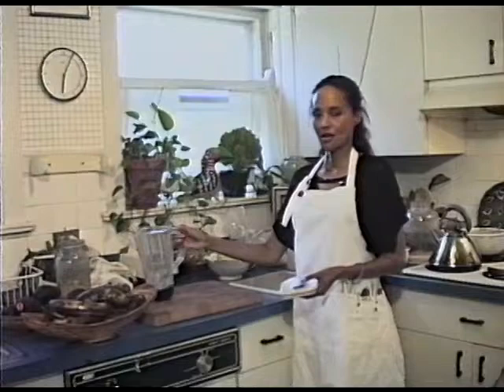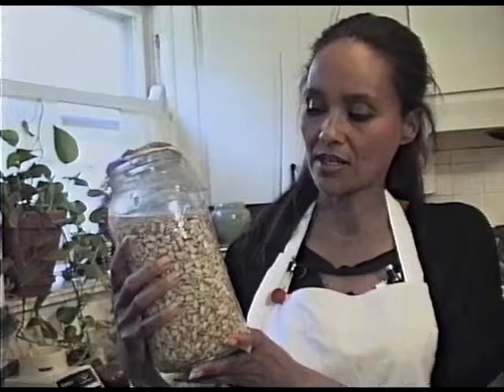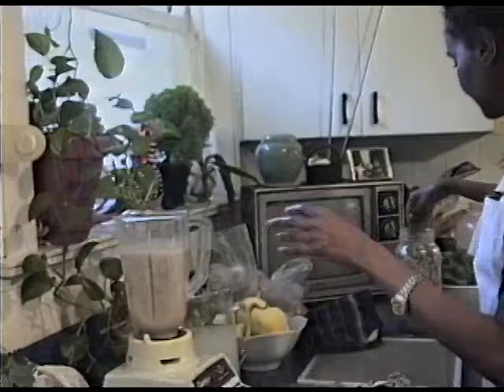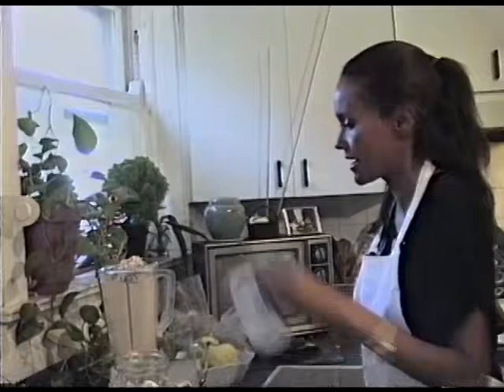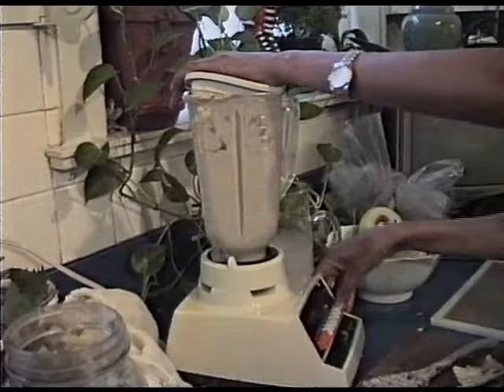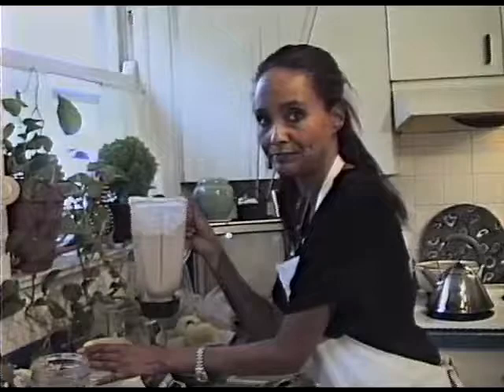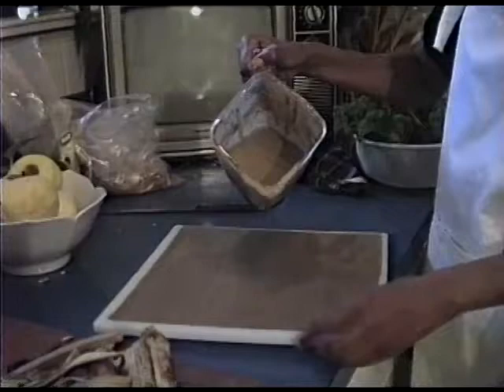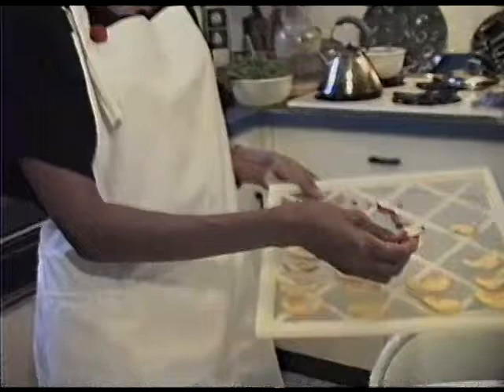Making Raw Protein Cookies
Making Ann Wigmore's Raw Protein Cookies. Demo by Karyn Calabrese.